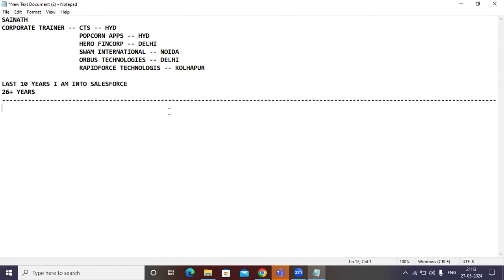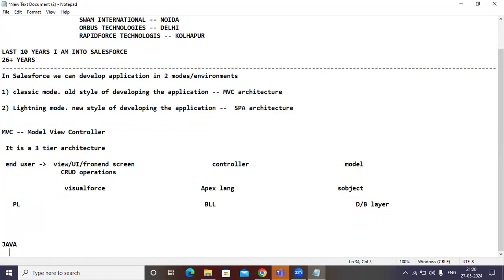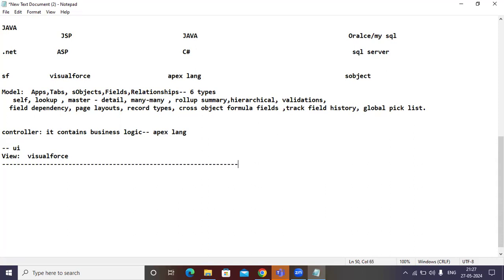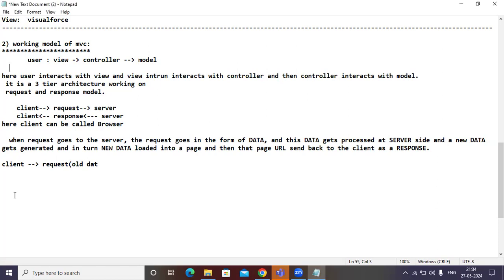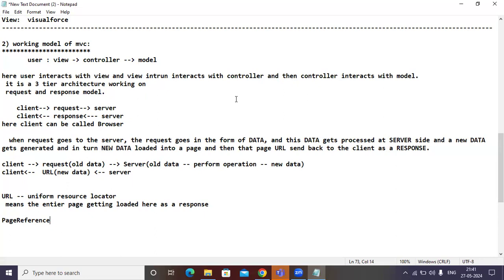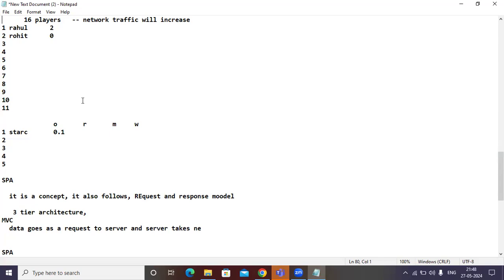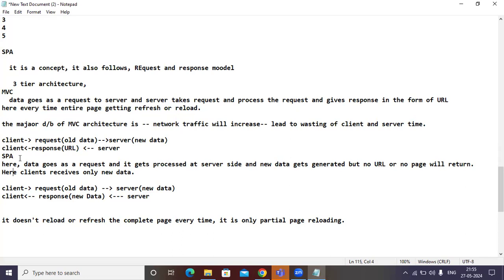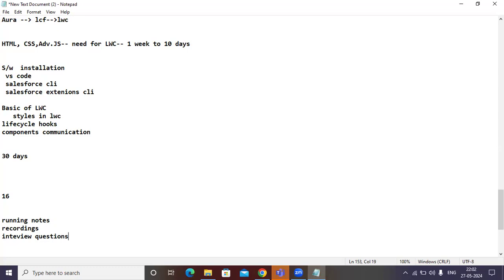SALESFORCE LWC tutorials || Demo - 1 || by Mr. Sai On 27-05-2024 @9PM IST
Java tutorial by durga sir